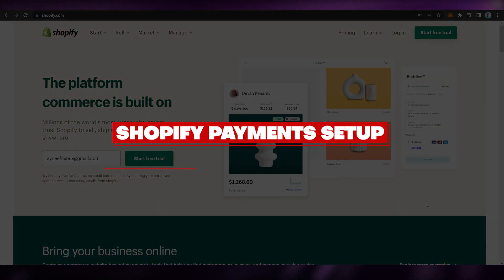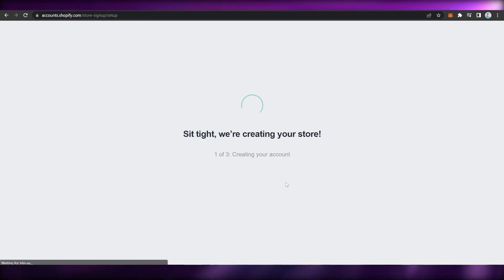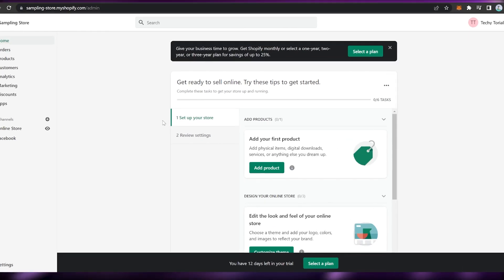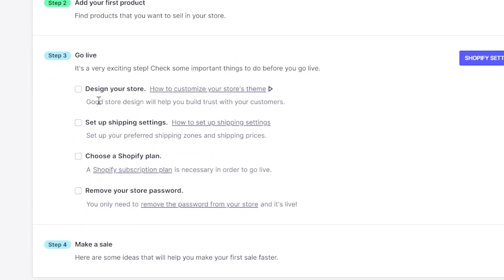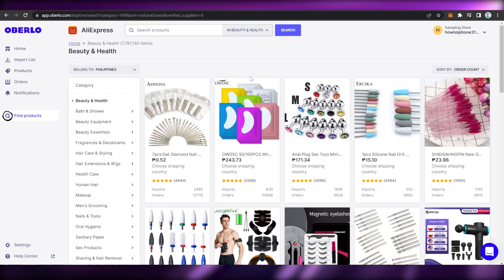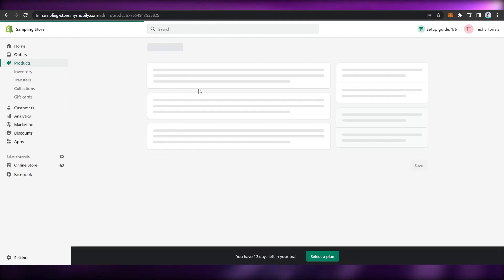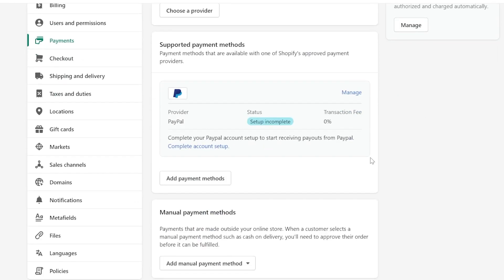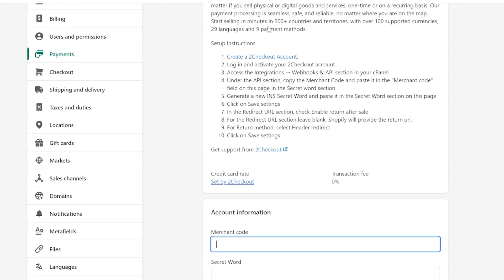Shopify Payments Setup: How To Create Payment Gateway (2025)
In this video I show you How To Create Payment Gateway on Shopify. This is really easy to do and takes only a few minutes of your time.